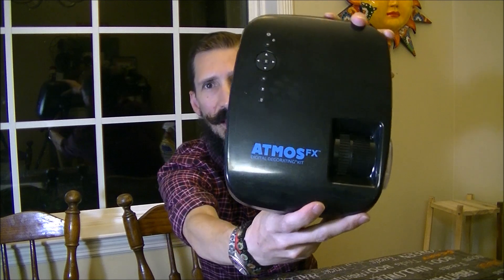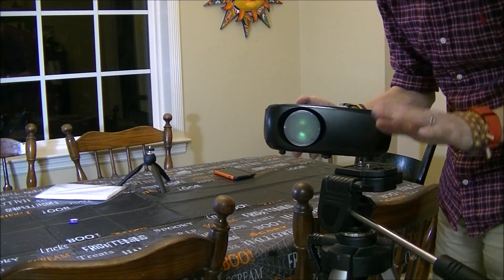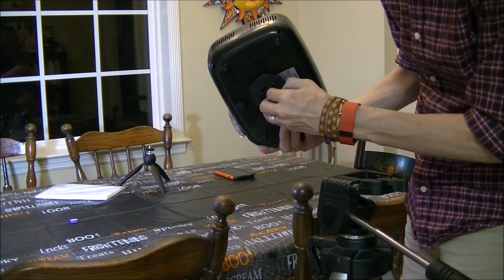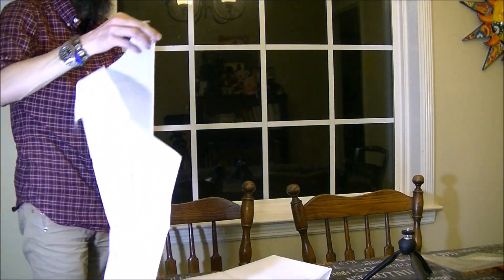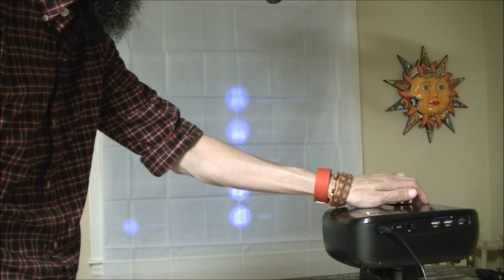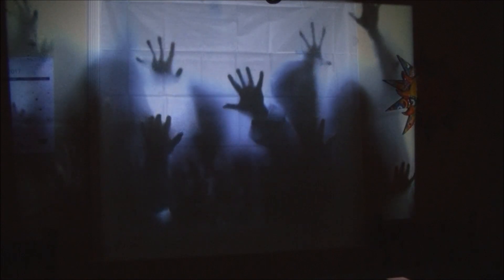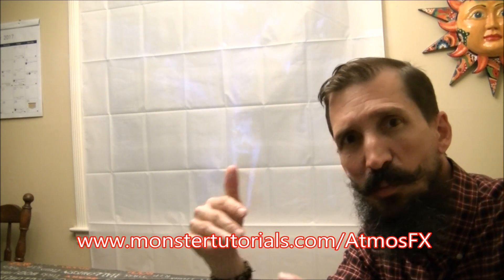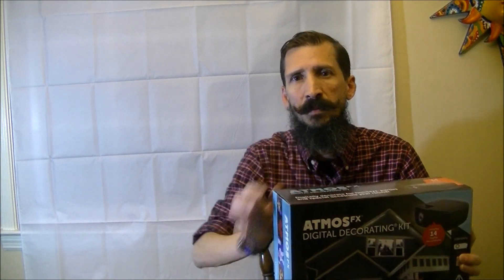Window Projection Tutorial Using the AtmosFX Digital Decorating Kit - Dancing Skeletons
- Check out how to set up the window projection effects from AtmosFX. In this video I preview the zombies, dracula vampire and the dancing skeletons that come with their Digital Decorating Kit.
Digital projection decorating at it best.

1779 Kirby Pkwy
Ste#1-350